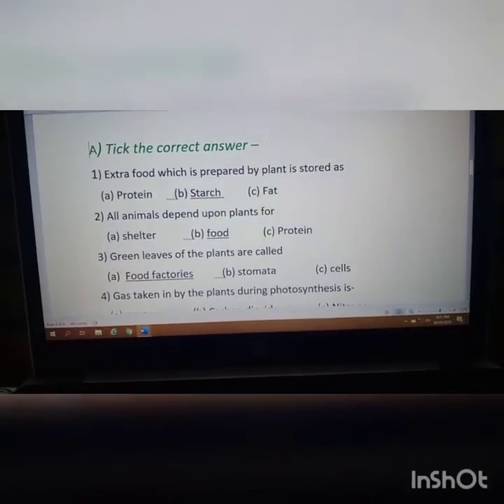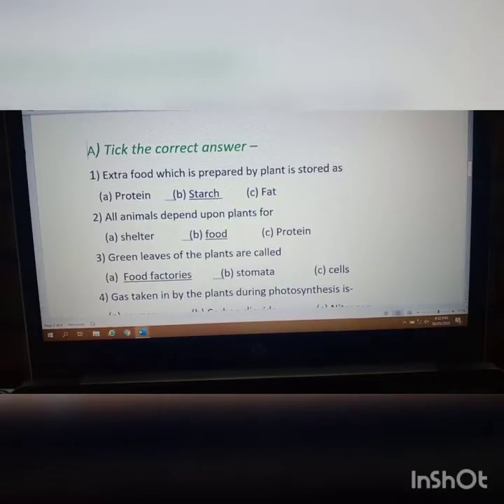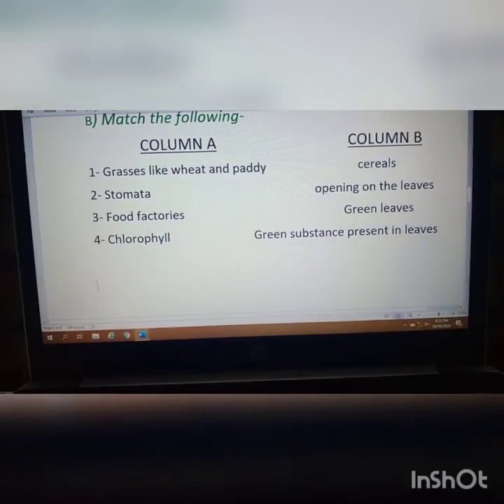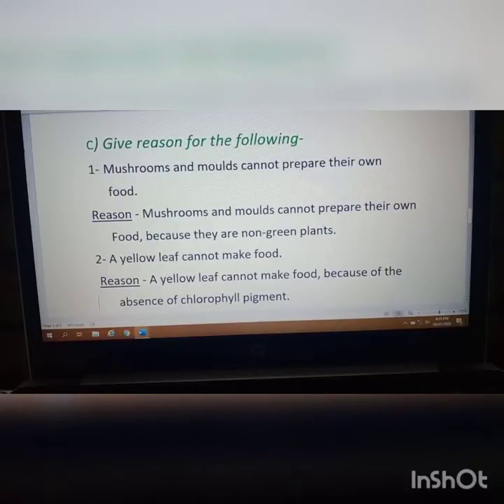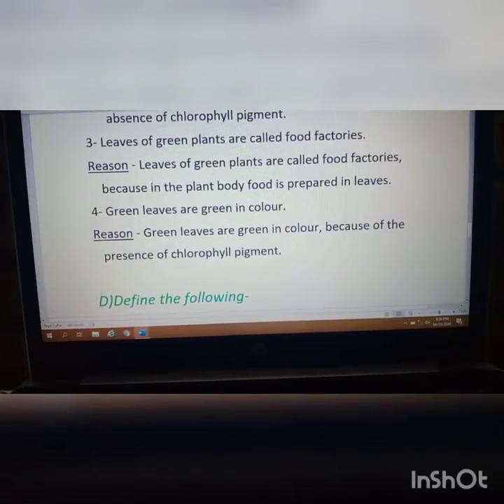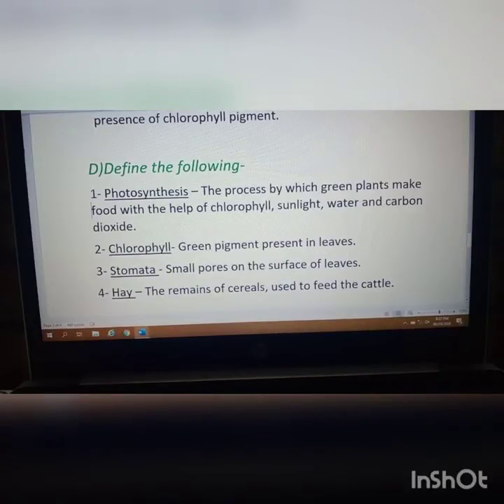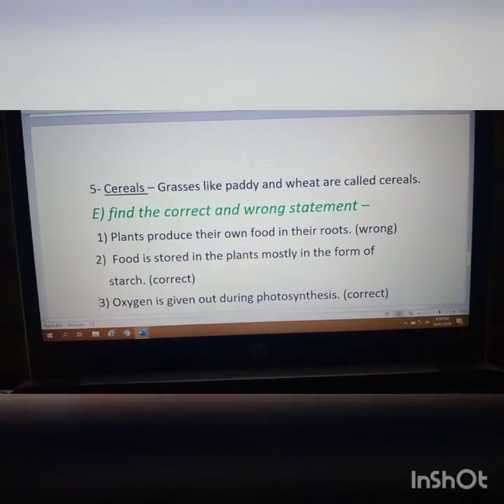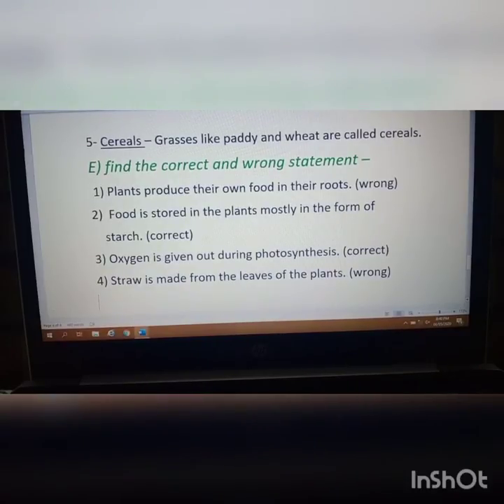Class 4 Science 9 may